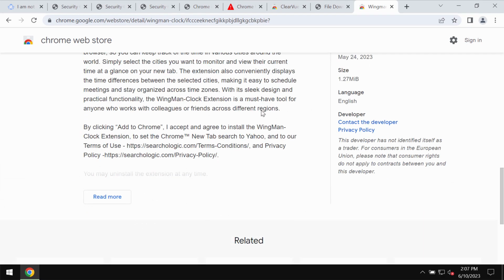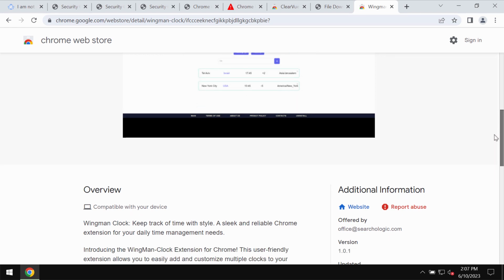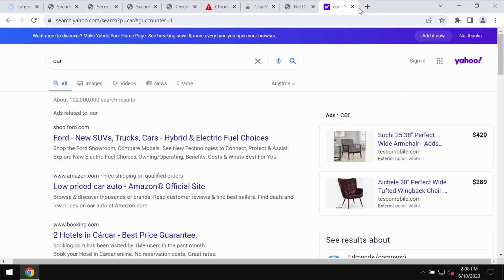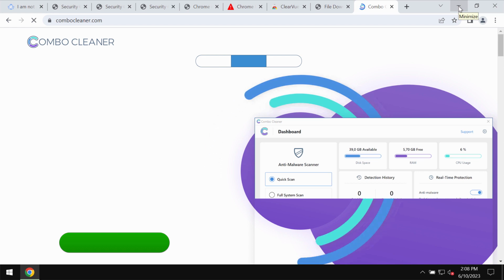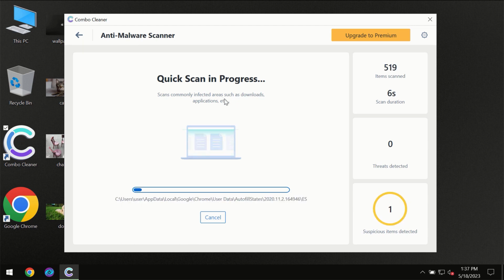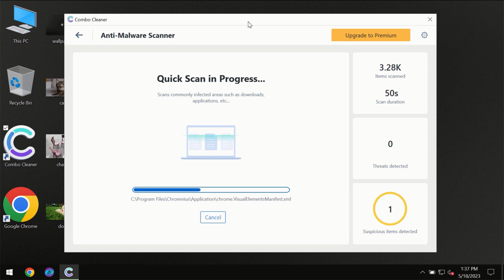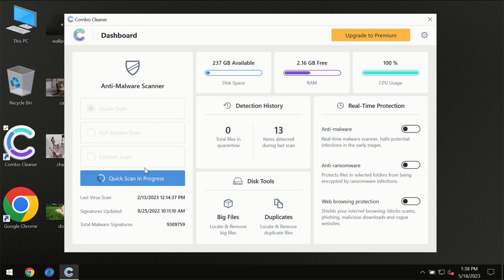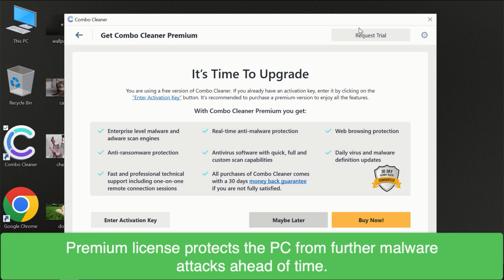Wingman Clock browser-hijacking extension removal.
Wingman Clock is a browser-hijacking extension that attacks Google Chrome and other browsers. This extension, once installed, changes the default search engine settings without the user's permission or approval. Don't tolerate it and don't interact with it! Get rid of this unwanted extension with Combo Cleaner Antivirus via the official or, alternatively, use the manual recommendations provided in the video tutorial to fix your browser.